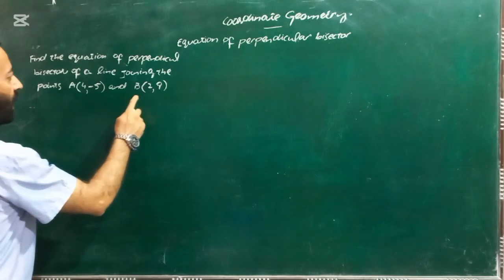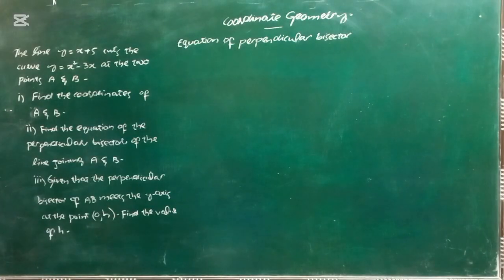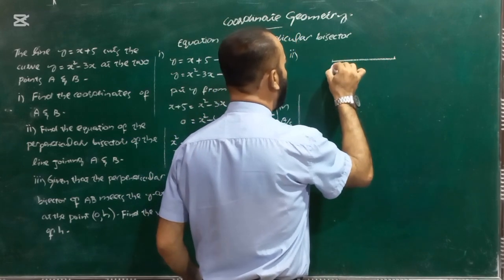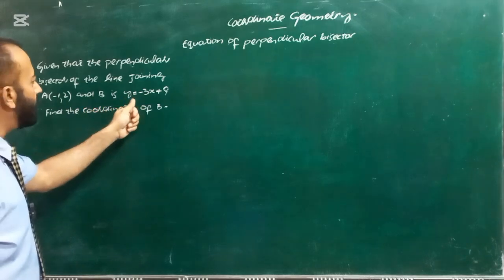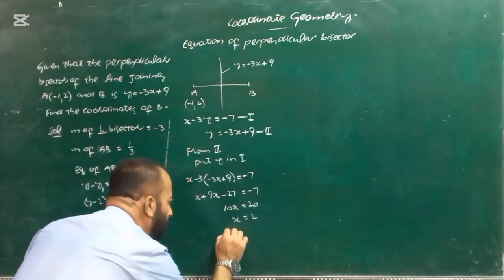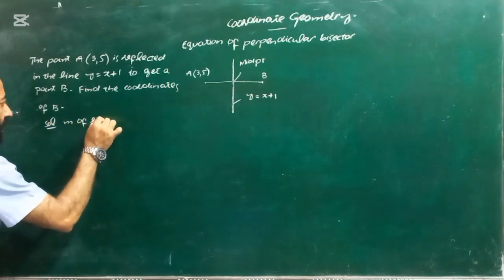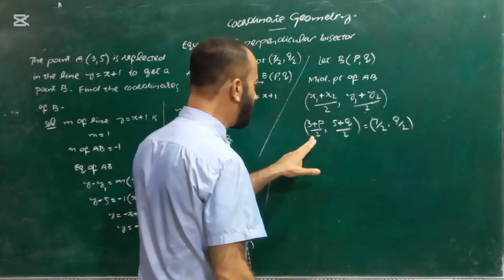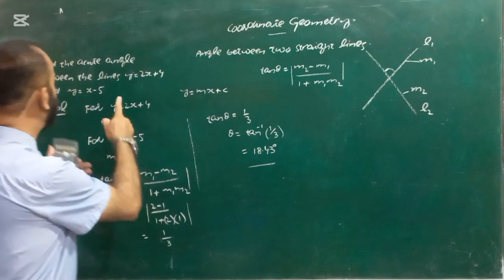A Level/Pure Mathematic 1/Coordinate Geometry/Eq of Perpendicular Bisector & Angle between two lines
This lecture will thoroughly cover the topic 'Equation of Perpendicular Bisector & Angle between two lines' in Coordinate Geometry in Pure Mathematics 1, A Level Syllabus.